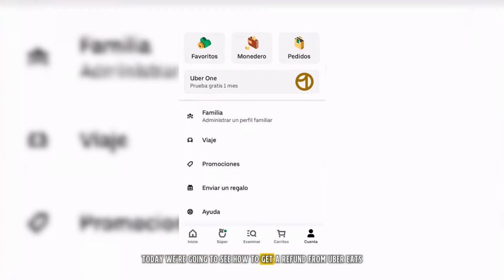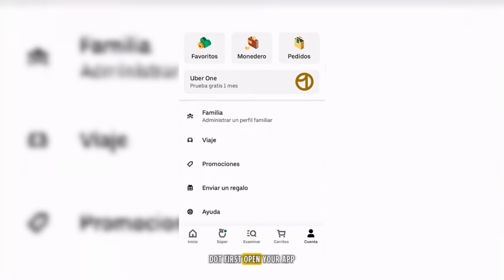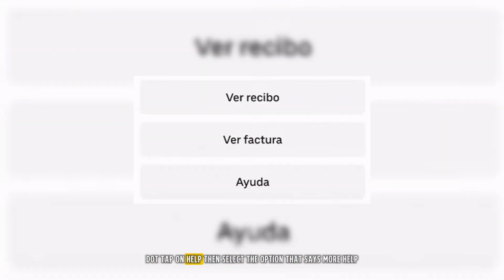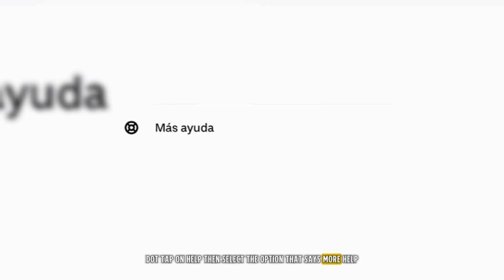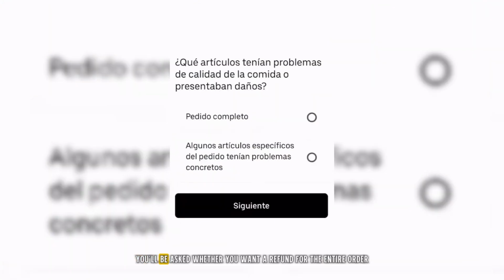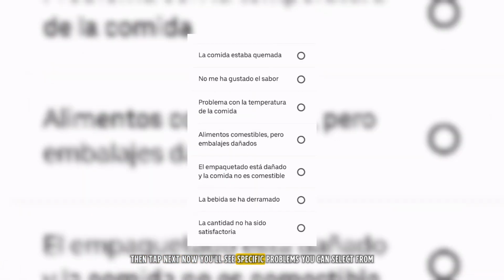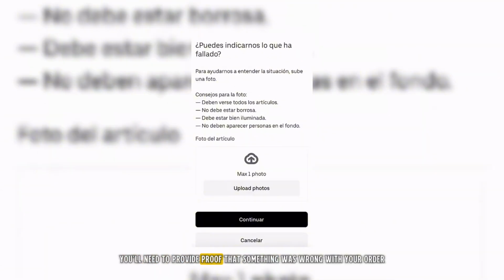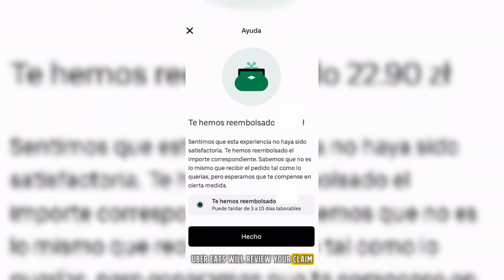How to Get Uber Eats Refund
🚨 Didn’t get your order? Missing items? Wrong food? 😤

In this video, I show you how to get an Uber Eats refund quickly and easily in 2026 💸📲

If your order was late, incorrect, damaged, or never arrived, this step-by-step guide will help you request a refund the right way.

✅ How to report a problem in the app
✅ How to contact Uber Eats support
✅ How long refunds usually take
✅ Tips to increase approval chances

Fast ✔️
Beginner friendly ✔️

Don’t lose your money — learn how to request your refund the right way 🔥